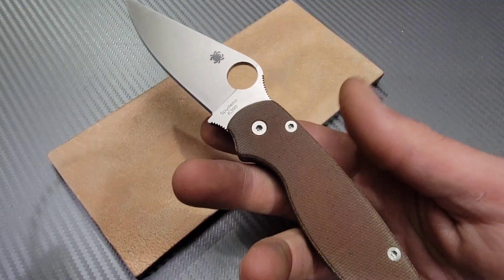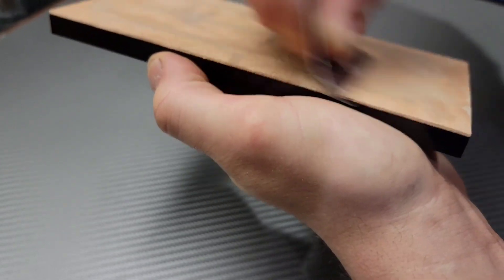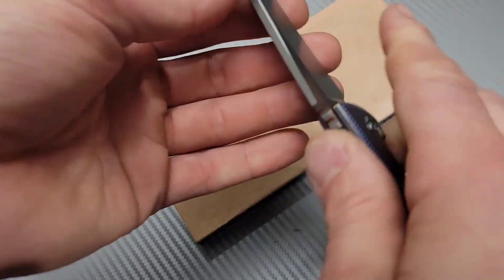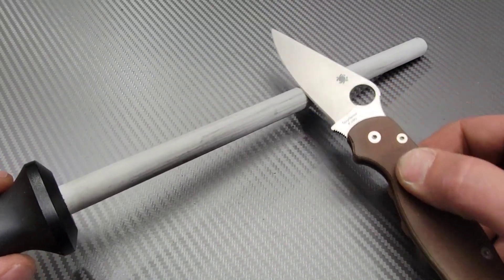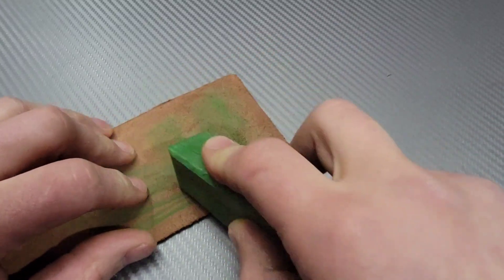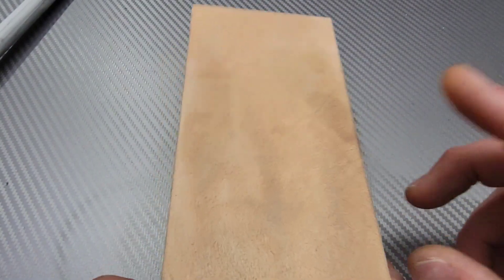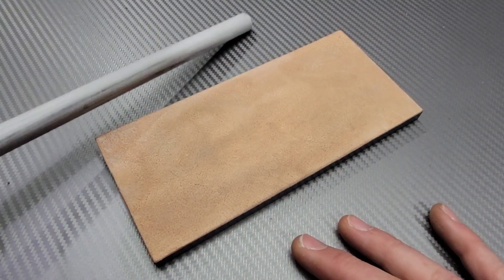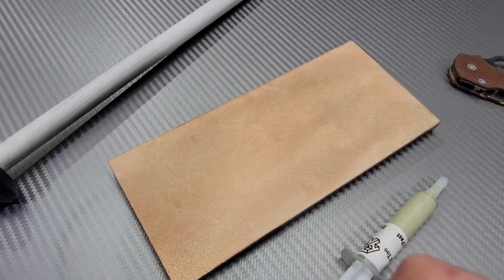URBAN EDGE STROPS & COMPOUND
URBAN EDGE STROPS AND COMPOUND

Ceramic Rod

Tri stone

Jewelers loupe

Wiha Bits

Locktight stick

2 pack original & heavy KPL

Silicon Rings

OR